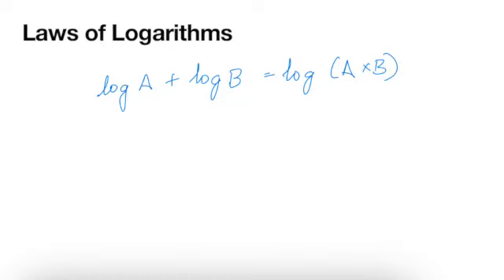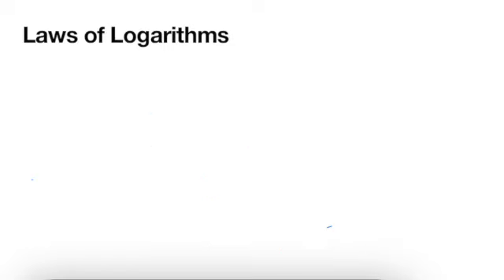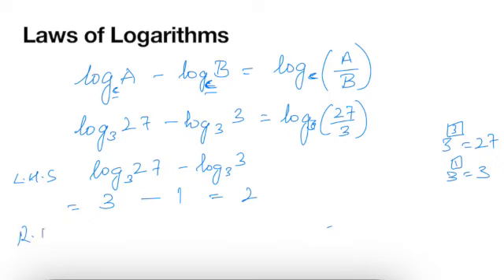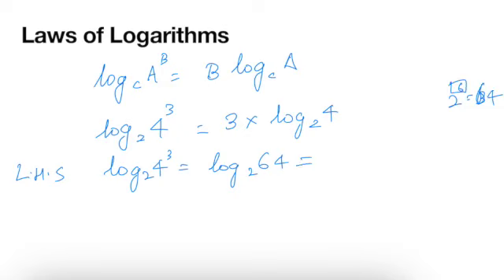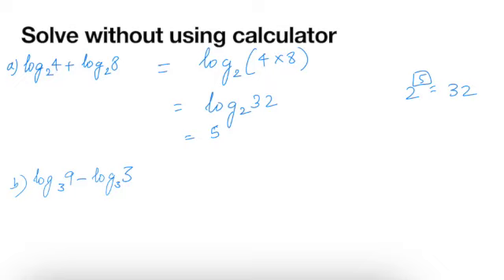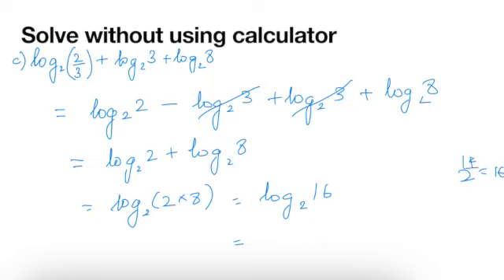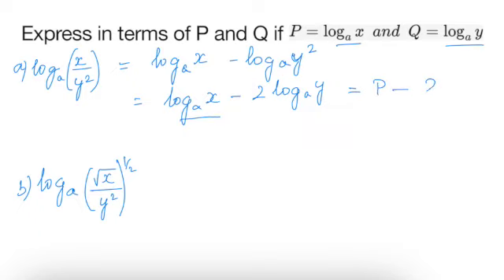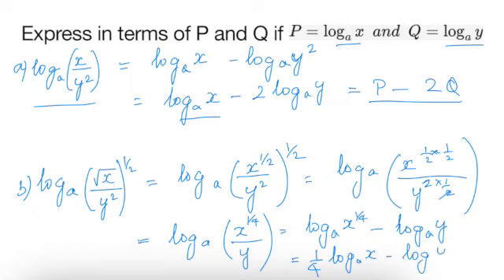Laws of Logarithms (Mastering Logarithms - Part 2)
In this video, we break down the essential laws of logarithms, making them easy to understand for students.

In this video, you'll learn:

* The Product Law
* The Quotient Law
* The Power Law

Timestamps:

0:18 Product Law Explained with an Example
1:45 Quotient Law Explained with an Example
3:35 Power Law Explained with an Example
5:02 Problems and step-by-step solutions